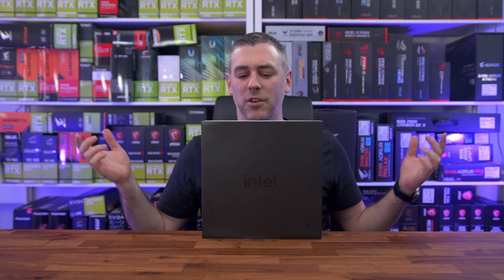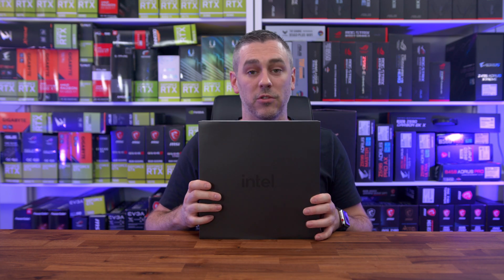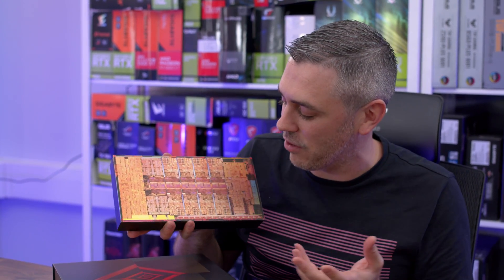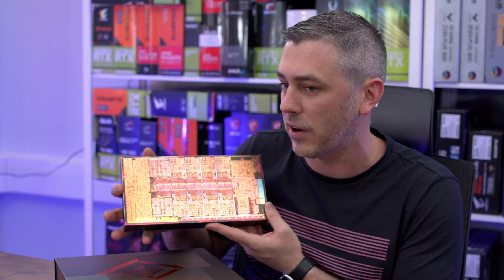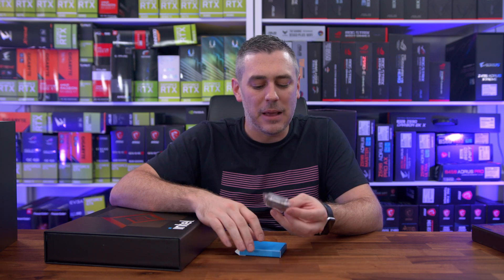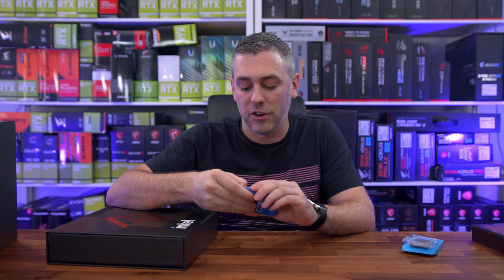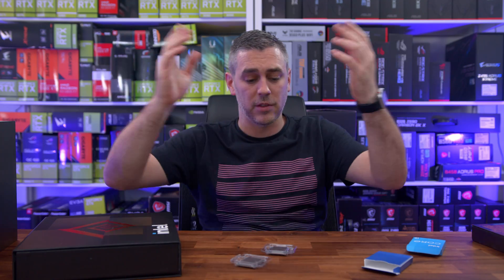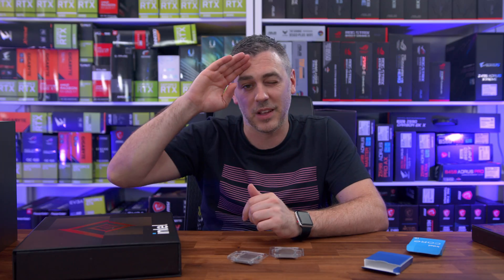Intel i5 12600k & i9 12900k Preview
Intel's 12 generation processors are here and we've got our hands on the press kit which includes both the i5 12600k and i9 12900k so let's take a quick look!

►UK Links◄

►US Links◄